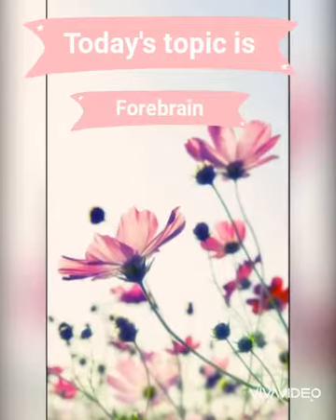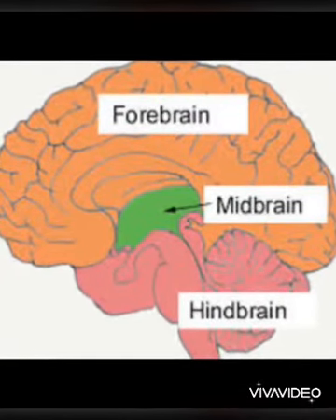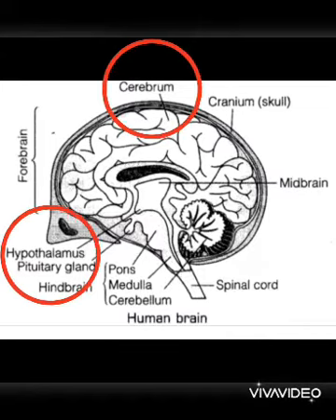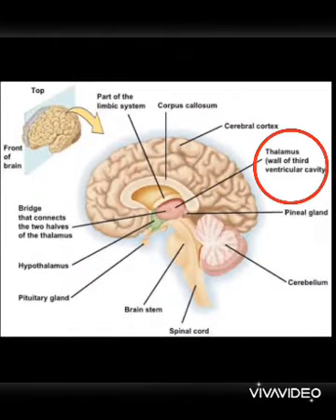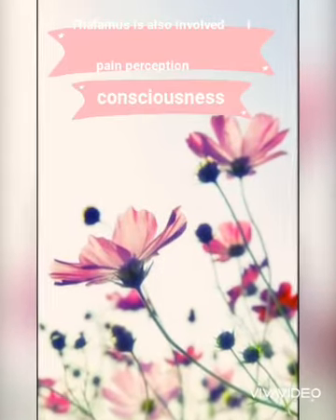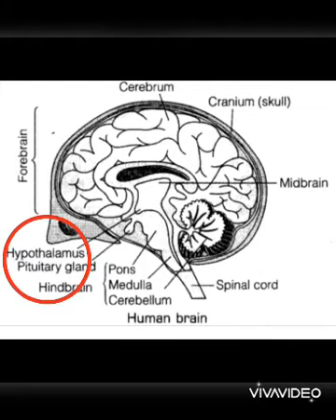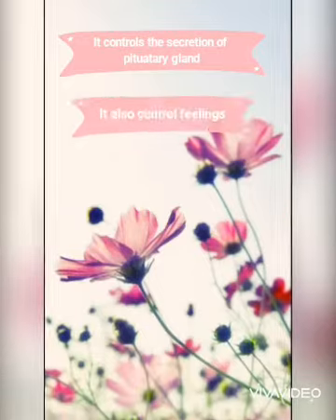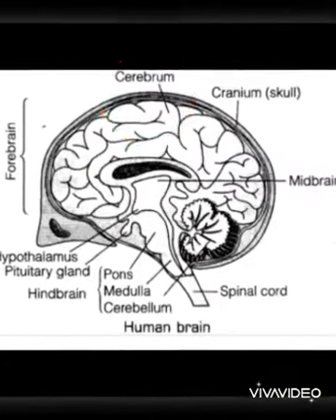Biology by Punjab text book Board CH:12 Coordination and Control Pg#37 for Grade 10